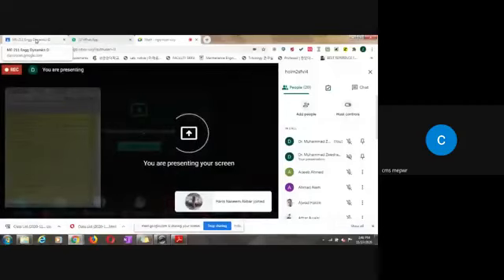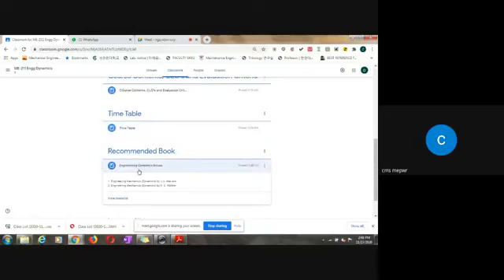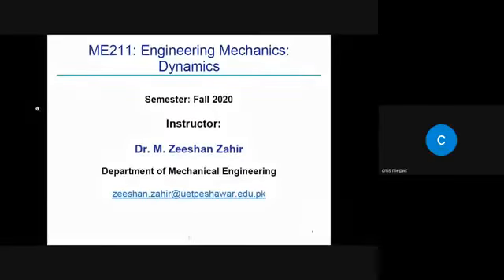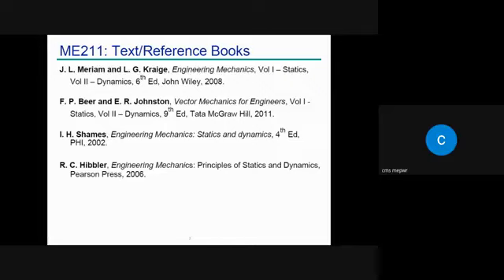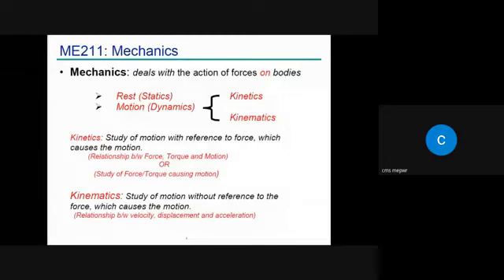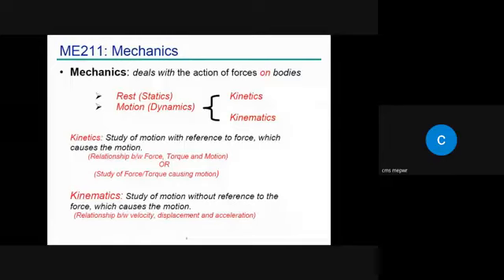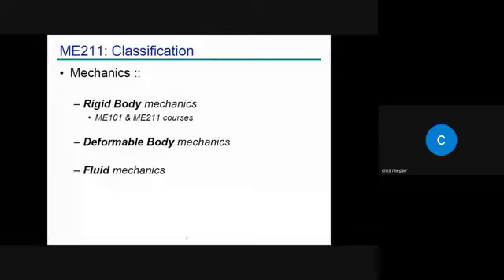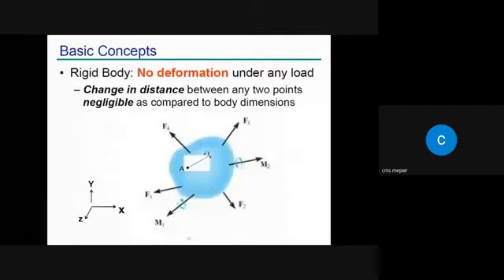Engineering Dynamics lecture 1